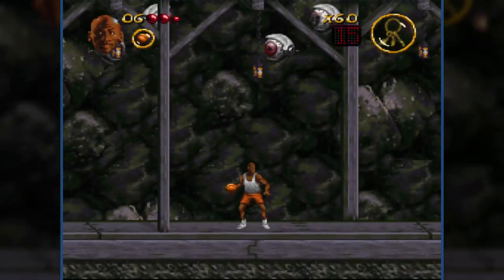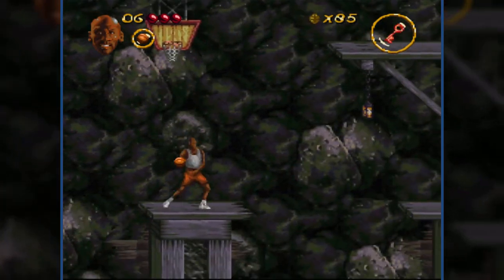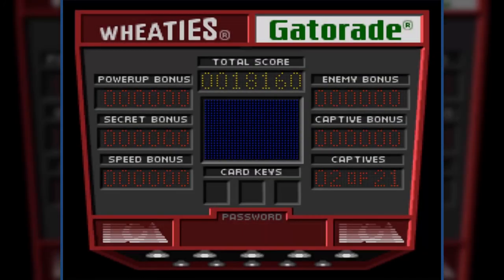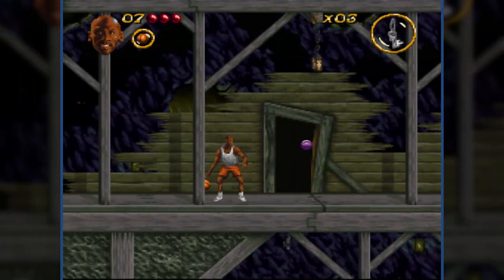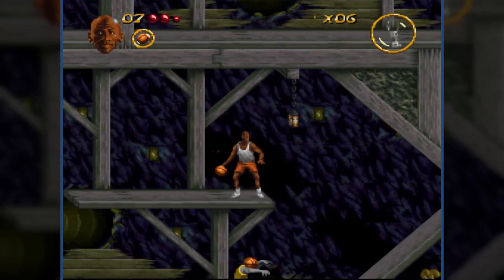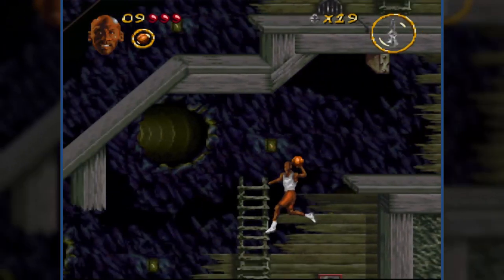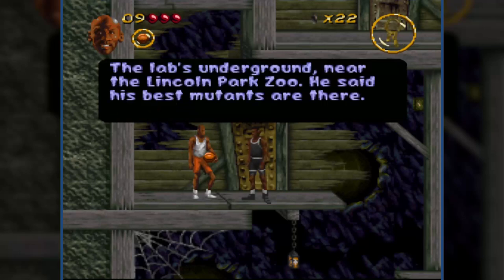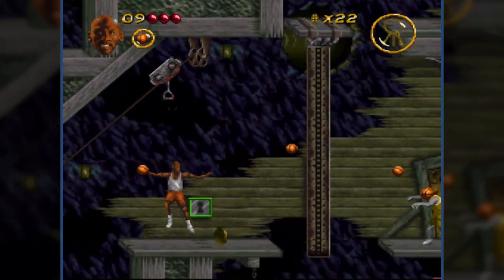Electric Eels | Let's Play Michael Jordan: Chaos in the Windy City [BLIND] #02 | Invictus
As well as evil eyeballs...